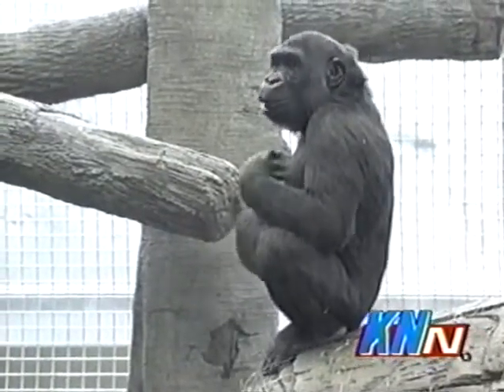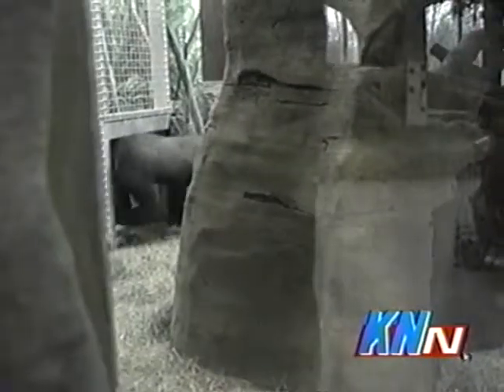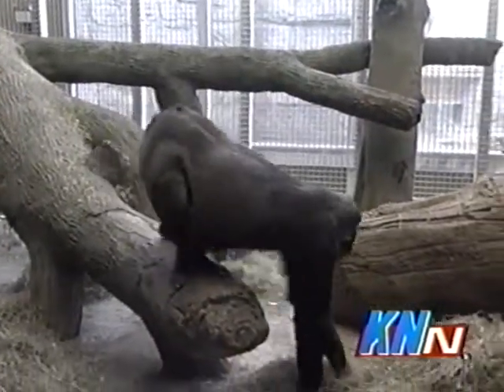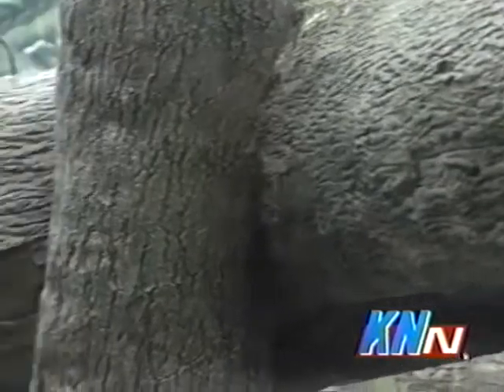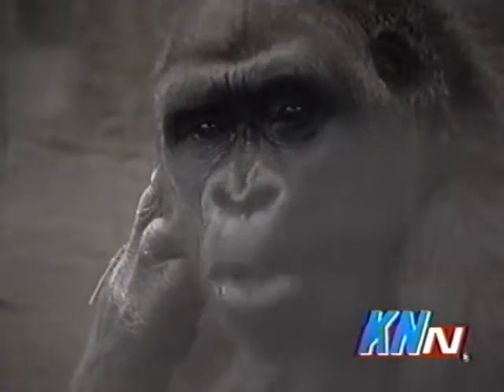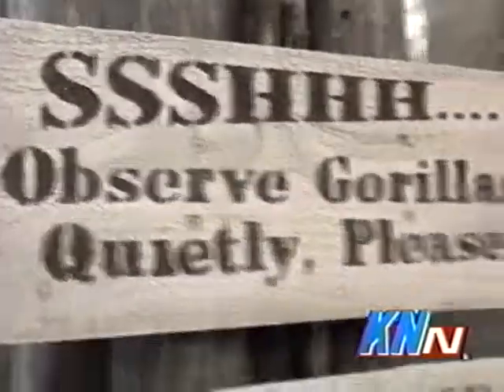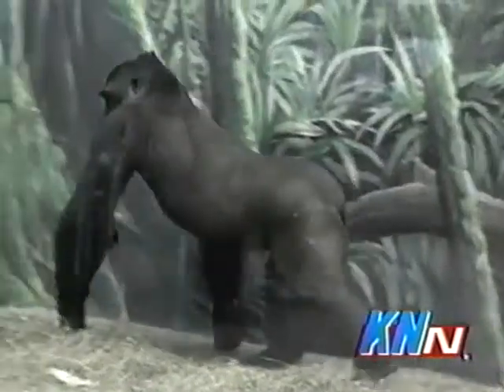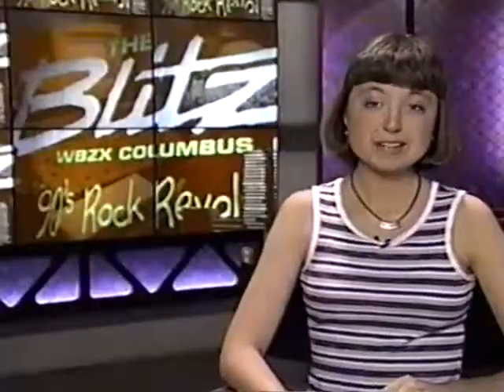Columbus Zoo Gorilla Segment WBNS10tv KNN